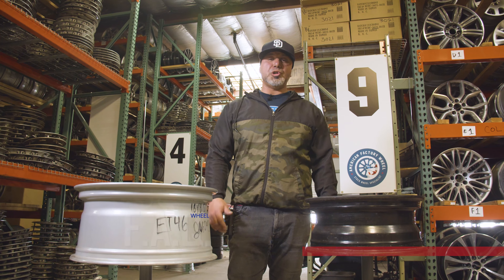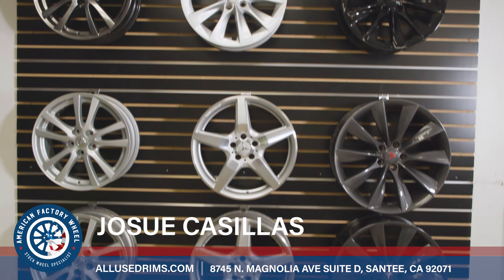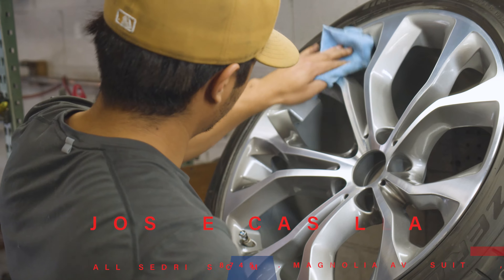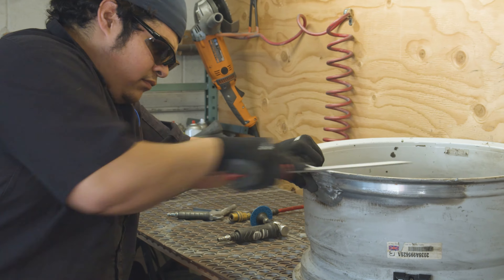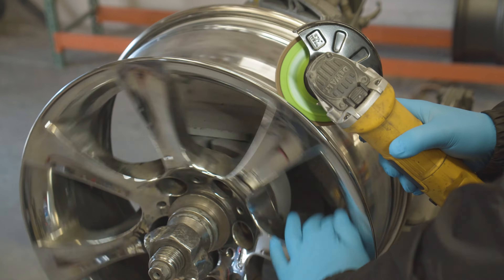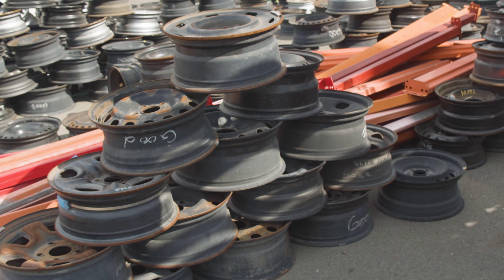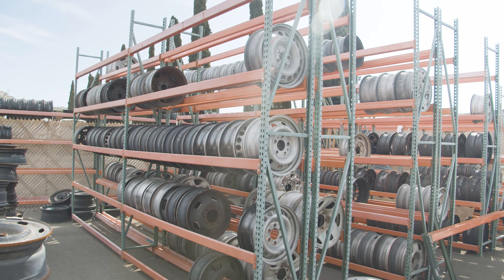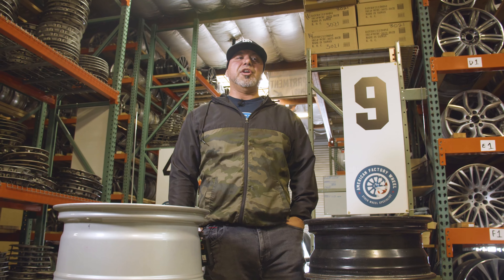FAQ | Alloy Wheel vs Steel Wheel Comparison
What is the difference between an alloy wheel and a steel wheel? Find out in this FAQ video with American Factory Wheel owner Josh Casillas.

Aluminum wheels, sometimes known as alloy wheels, are built with a blend of aluminum and nickel metals.

Most wheels today are cast aluminum alloy. They’re made by pouring molten aluminum into a mold.

Steel Wheels are made with an alloy of iron and carbon. They’re heavier, and because of that, steel wheels are more durable than aluminum alloy wheels.

It’s also easier to repair and refinish steel wheels. However, alloy wheels offer more aesthetic choices and differences in design because of how they’re made.

Whatever type of wheel you need, American Factory Wheel can help you out.

American Factory Wheel is owned and operated by Josh Casillas. They are located in Santee, California, at 8724 N. Magnolia Ave Suite D.